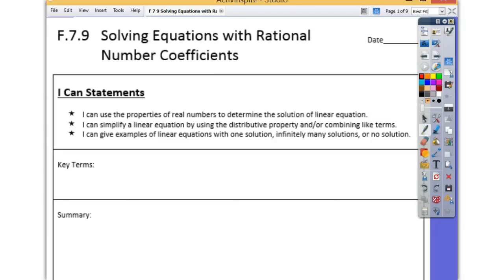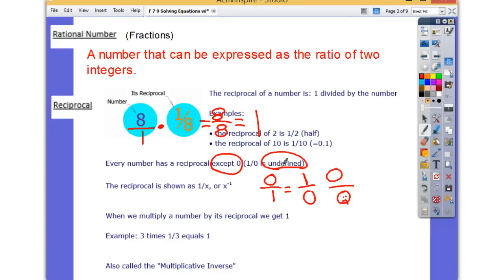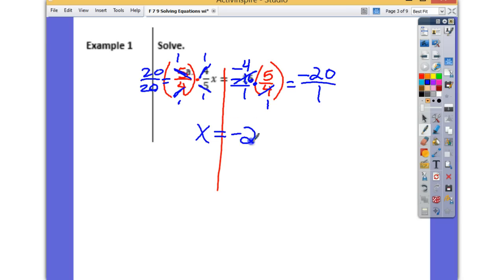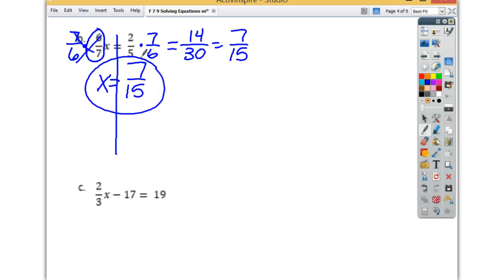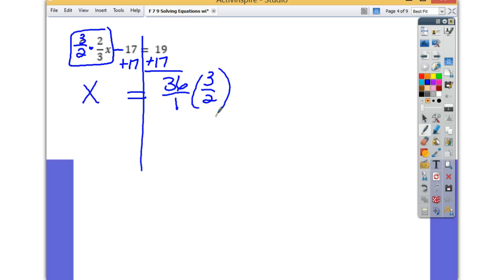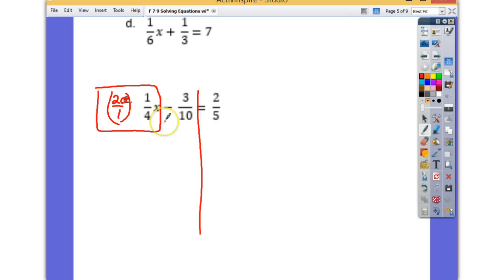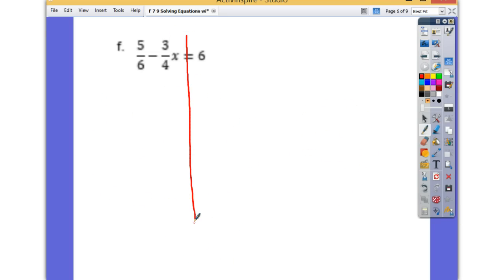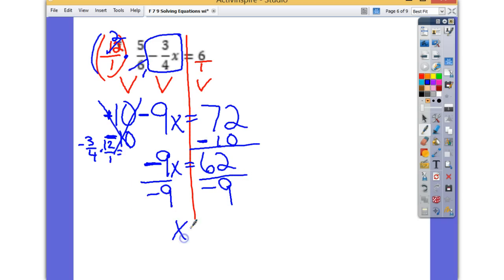F 7.9 Eqations with Rational Number Coefficients